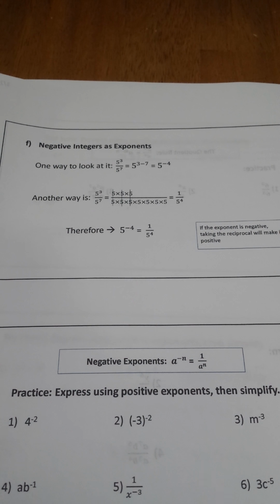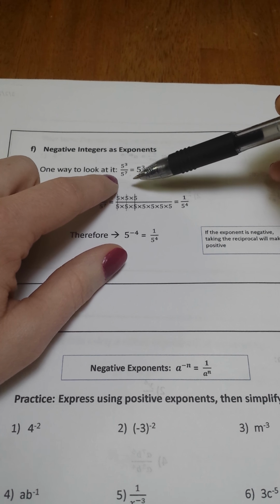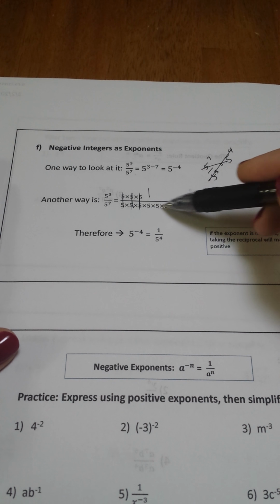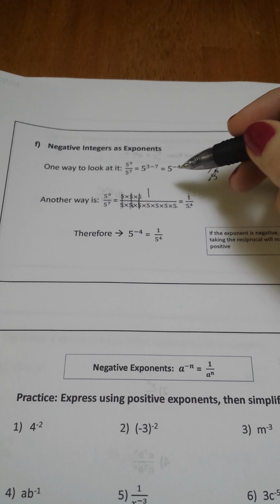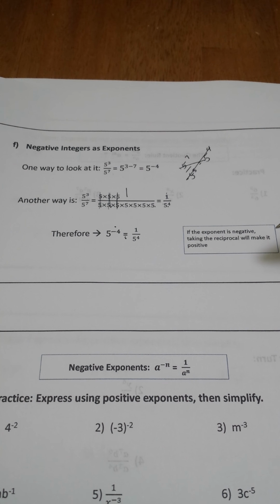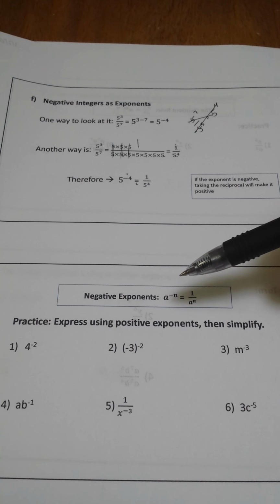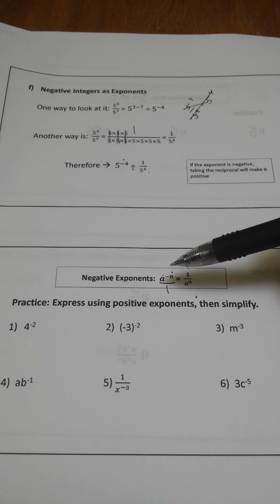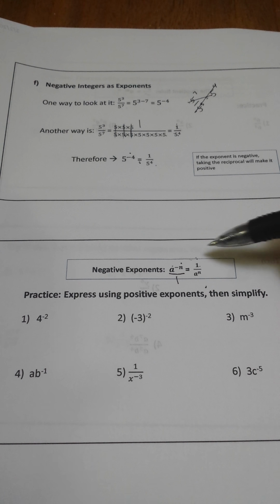Exponents part 4